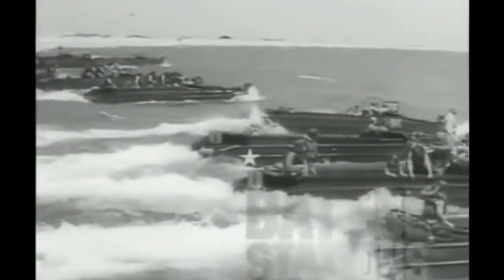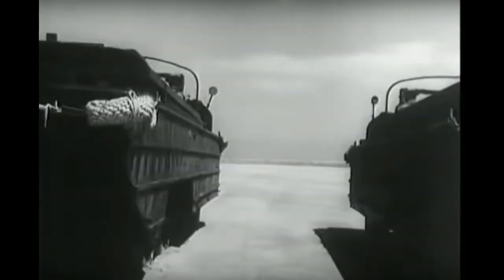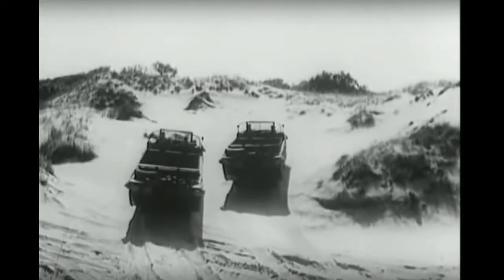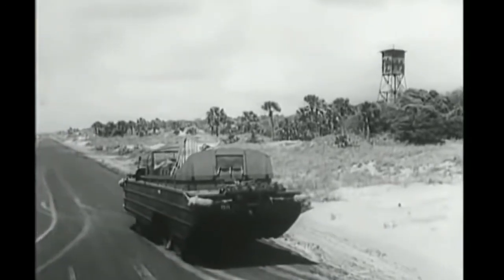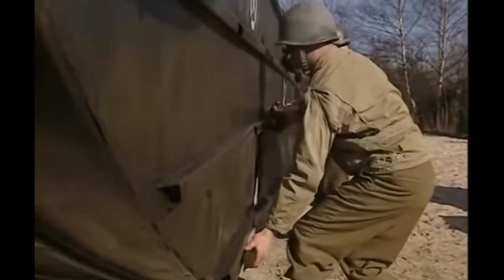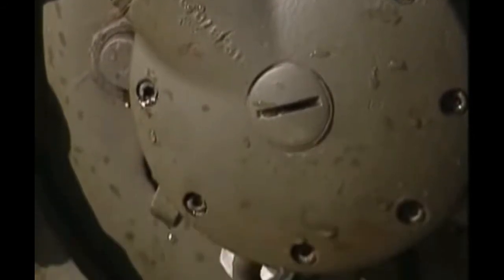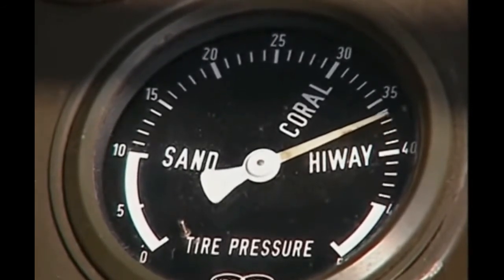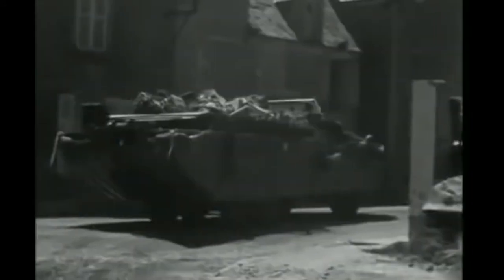DUKW CTI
An example of central tyre inflation from the 1940's